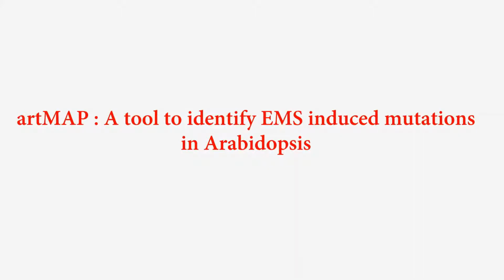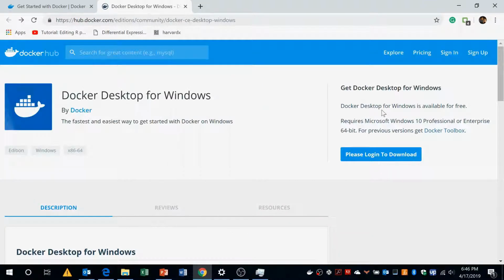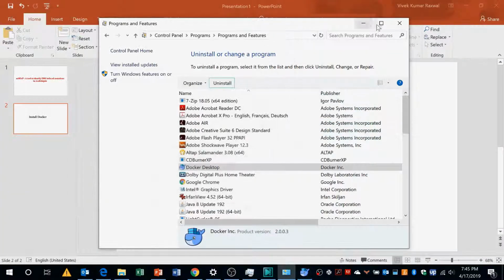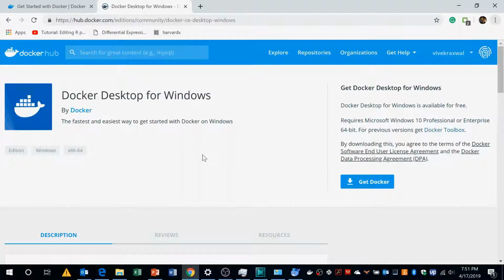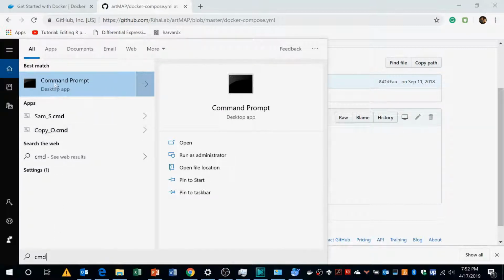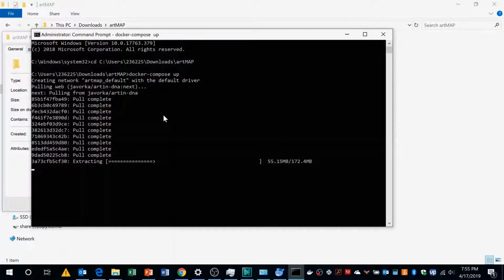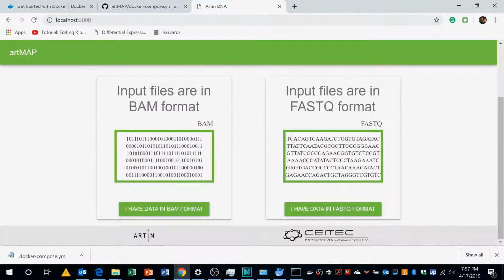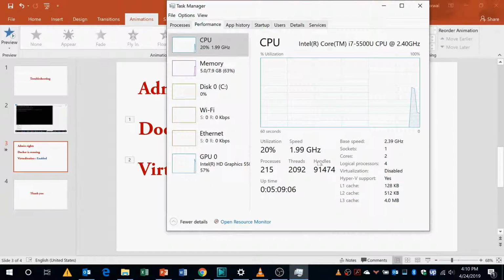Installing artMAP (Windows10)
This is an instructional video describing the installation of artMAP in  Windows 10.